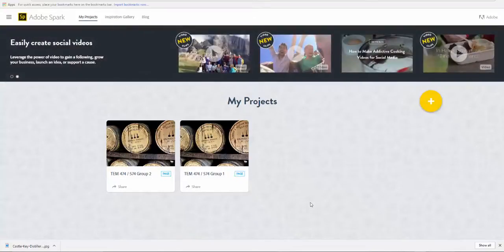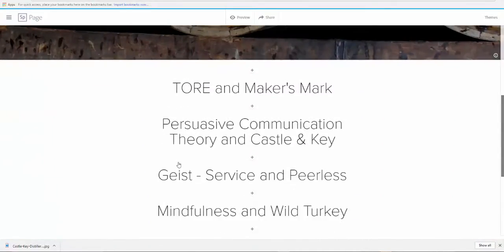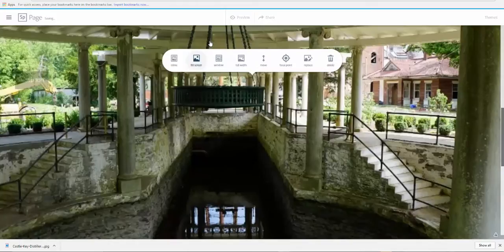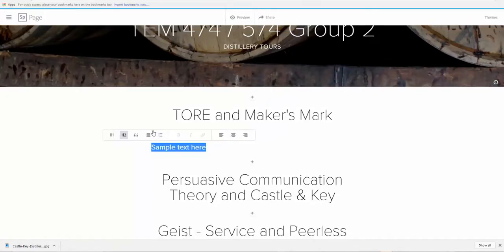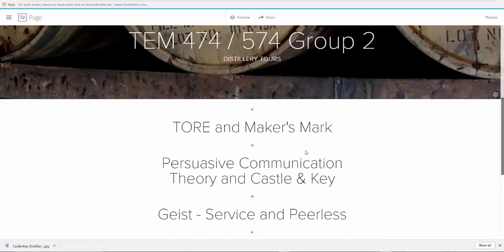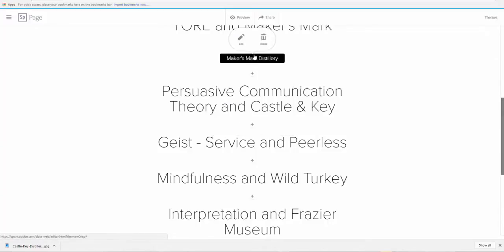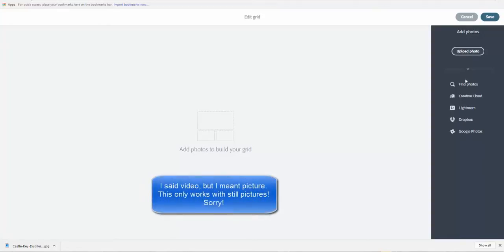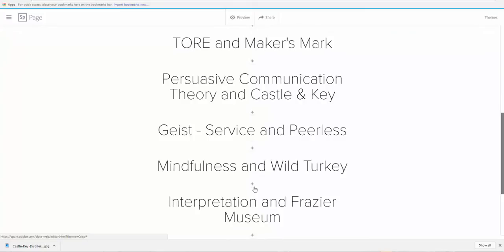Group Project for TEM 474_574